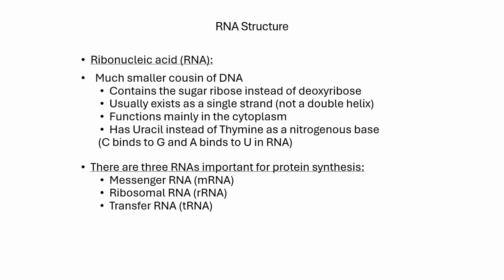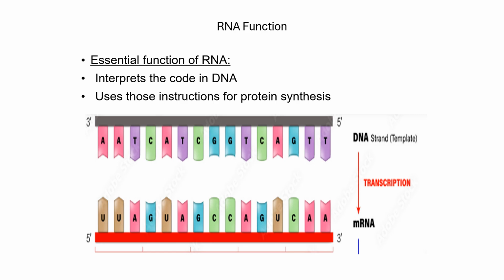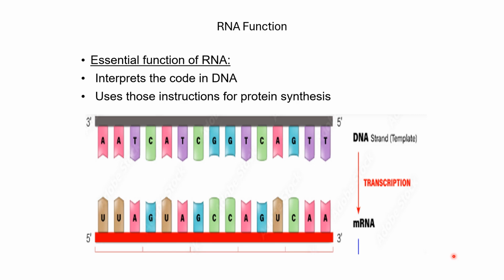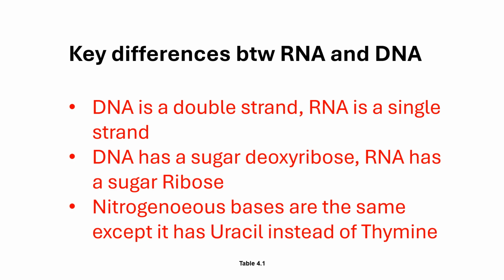Structure and Function of RNA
This video explains the structure of RNA, Describes the law of complementary pairing, and highlights the differences between DNA and RNA